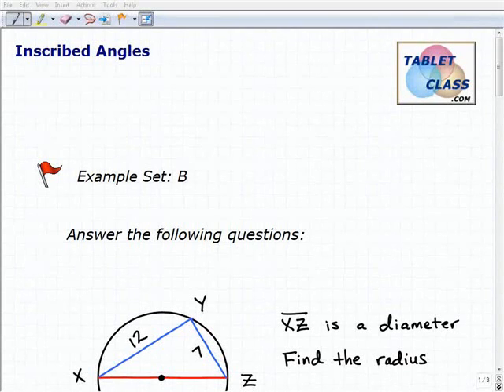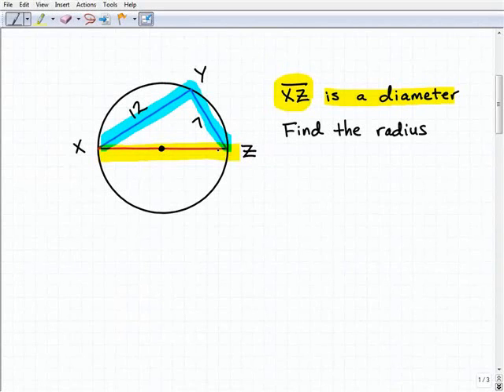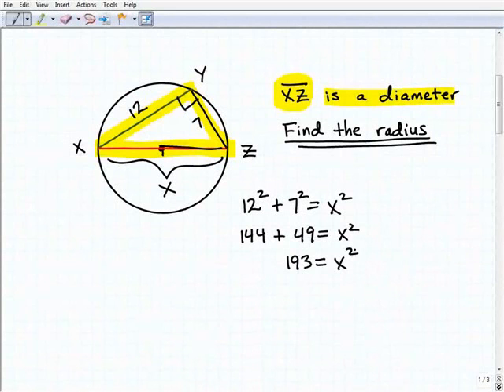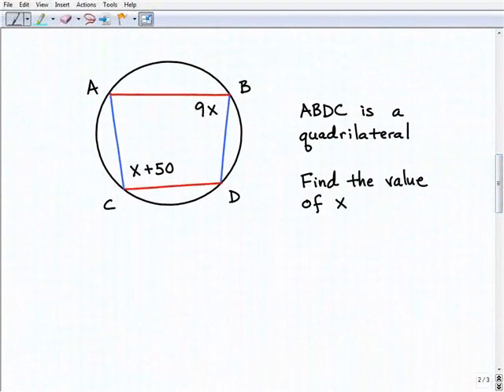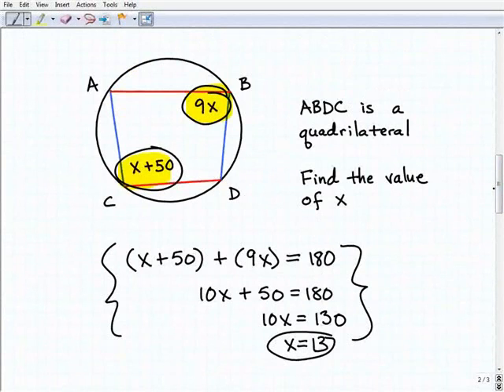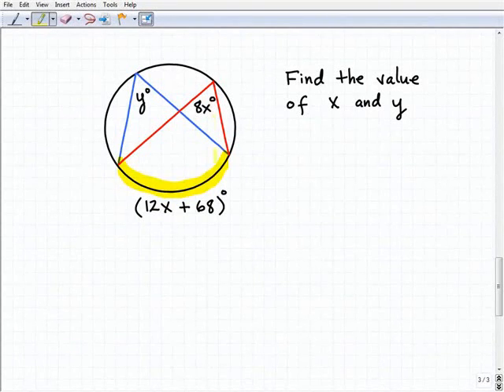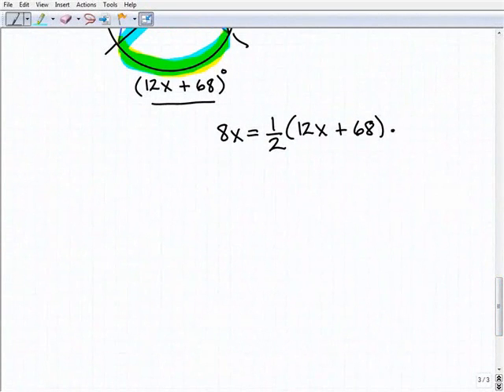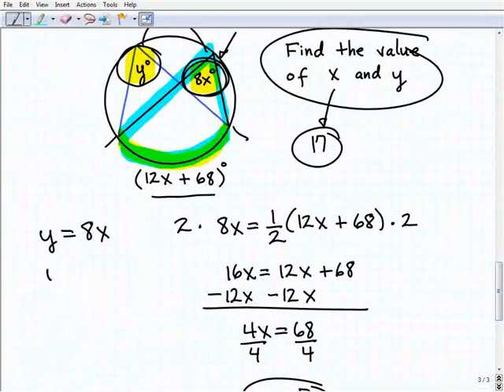Math-U-See Geometry - Homeschooling Help Circles Inscribed Angles - TabletClass.com